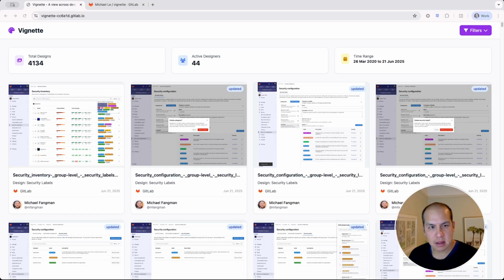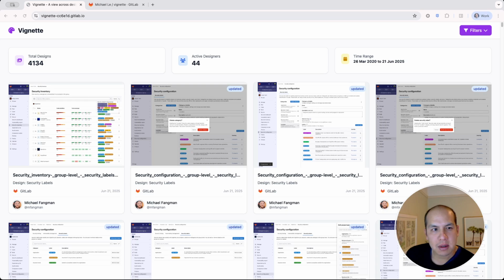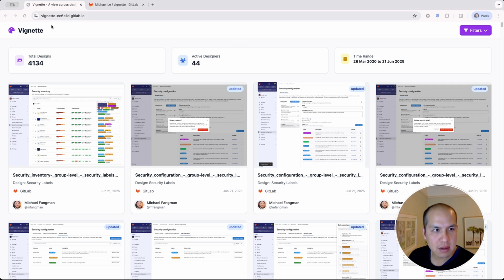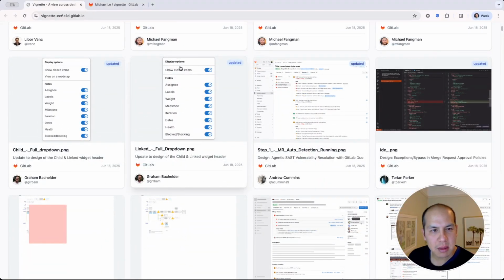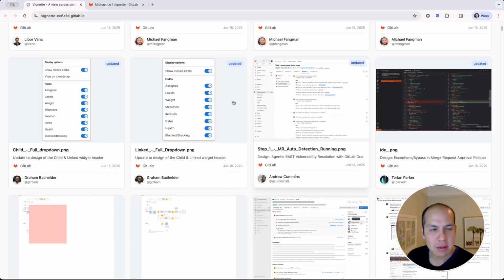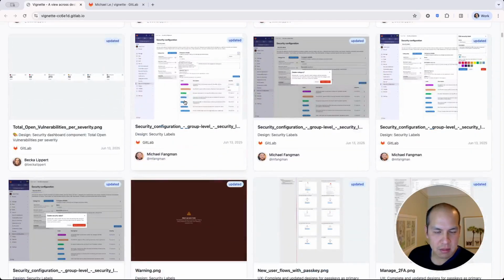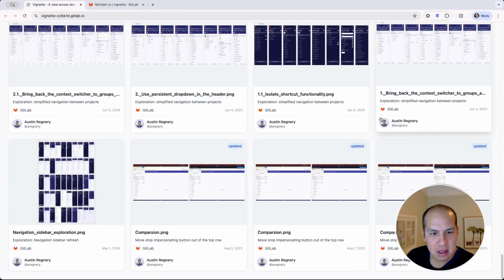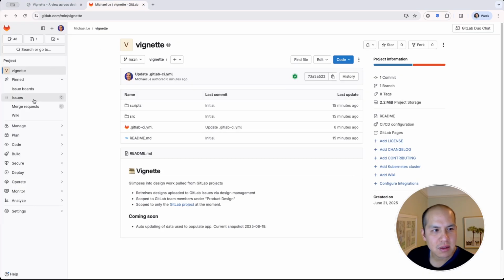Design tool: Vignette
A glimpse into designs across GitLab